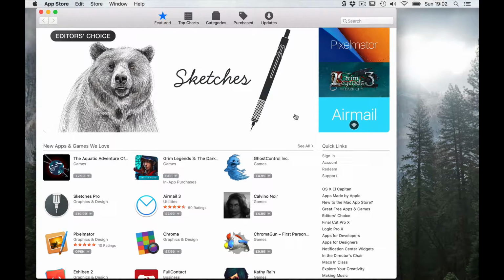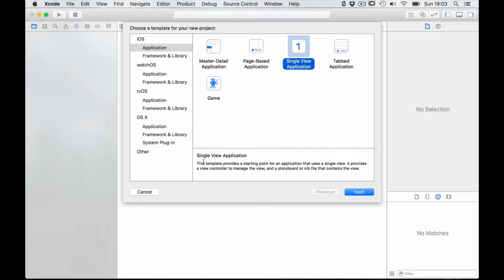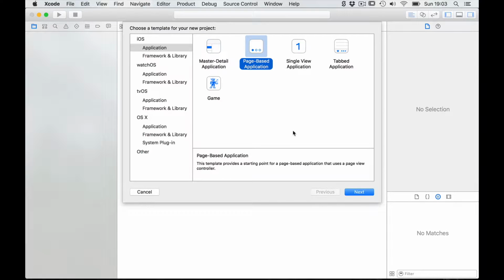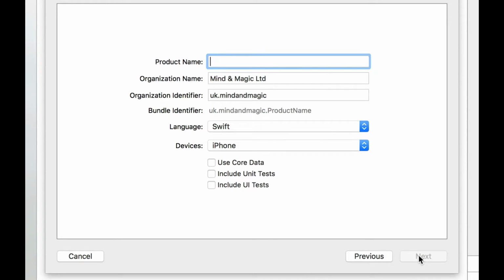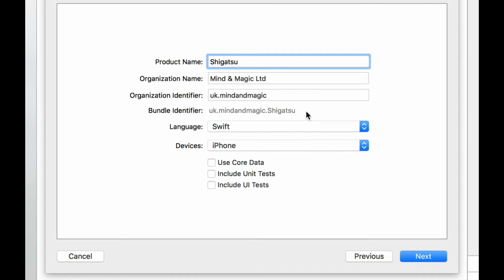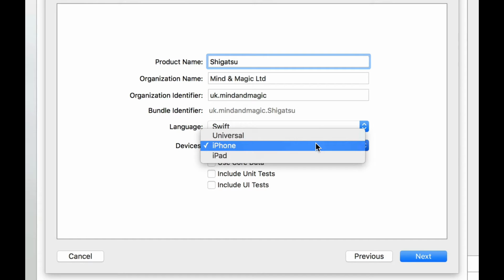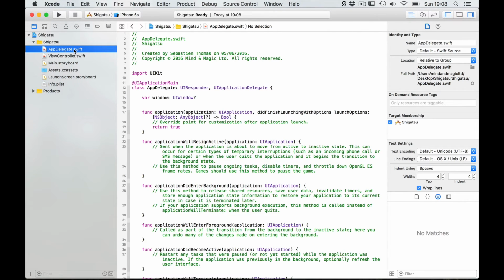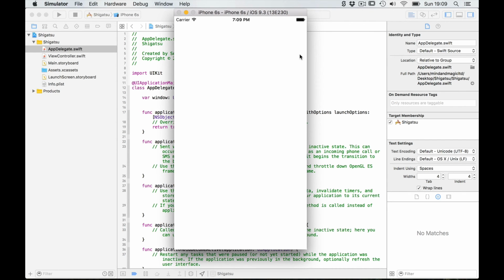How to Create Amazing iPhone Apps - 01/ Let's Get Started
Getting around Xcode and learning the basics of creating a new app